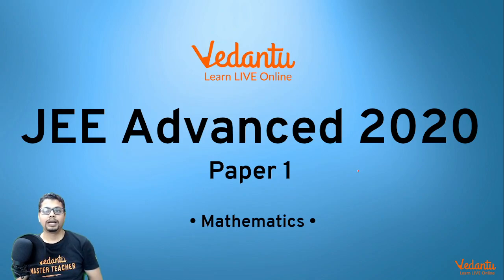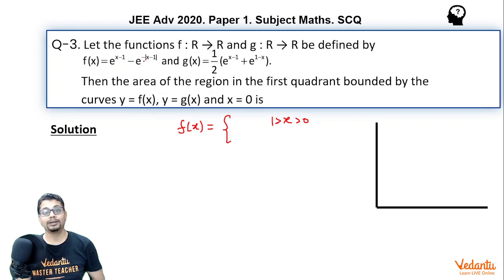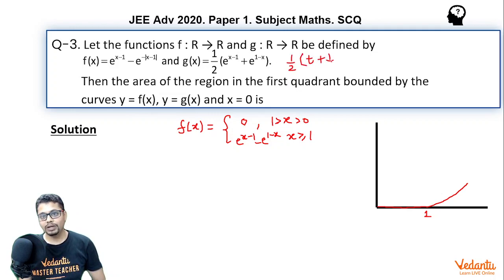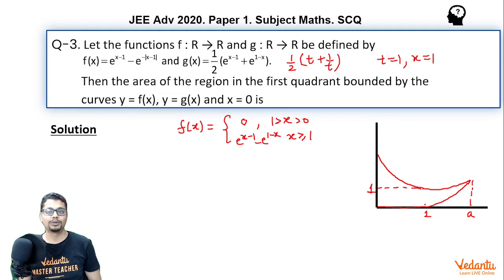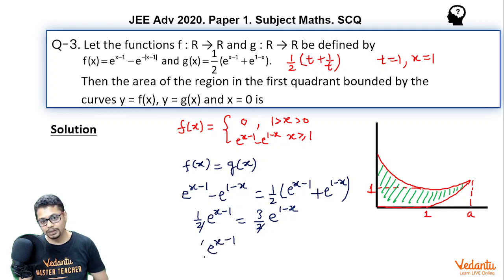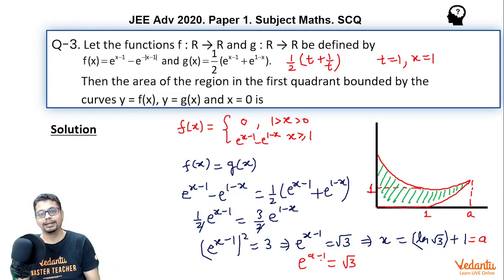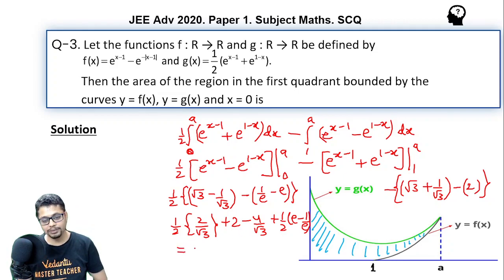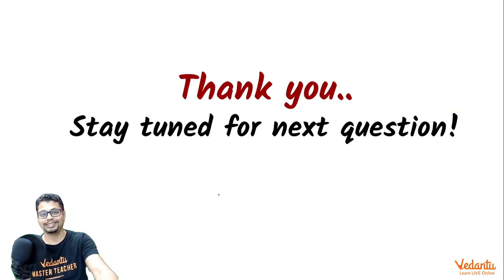JEE Advanced 2020 Maths Solutions - Paper 1 (Q3) | IIT JEE Maths | JEE Preparation | Vedantu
Let the functions 𝑓: ℝ ⟶ ℝ and 𝑔: ℝ ⟶ ℝ be defined by 𝑓(𝑥) = 𝑒𝑥−1 − 𝑒−|𝑥−1| and 𝑔(𝑥) =1/2(𝑒𝑥−1 + 𝑒1−𝑥). Then the area of the region in the first quadrant bounded by the curves 𝑦 = 𝑓(𝑥), 𝑦 = 𝑔(𝑥) and 𝑥 = 0 is -

JEE Advanced 2021 is around the corner and in midst of it why not start your preparation for JEE Advanced. JEE Advanced is scheduled and now is the time to prepare for it. Here is a JEE Paper solution to help you prepare for JEE Advanced 2021. In this video, the Master Teacher will be solving JEE Advanced Paper-1 Maths Question-3. This jee advanced 2020 paper solutions will help you revise the topics and will give you a chance to solve the previous year NTA JEE Advanced papers, which as suggested by JEE Experts is one of the most important things to do while preparing for JEE Advanced.